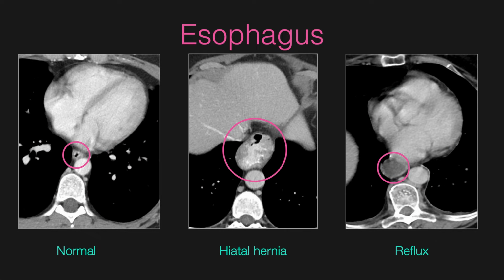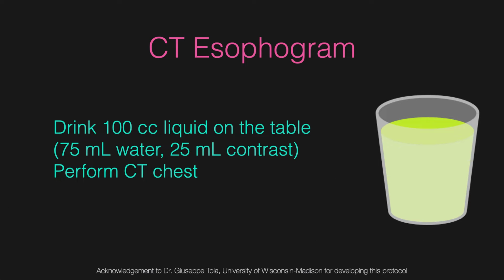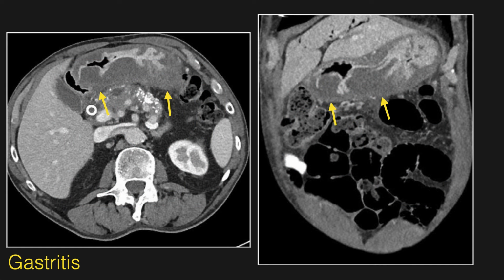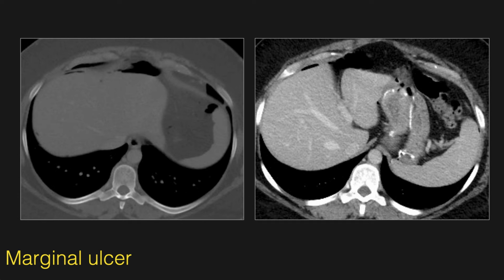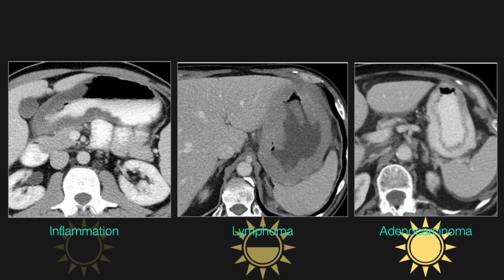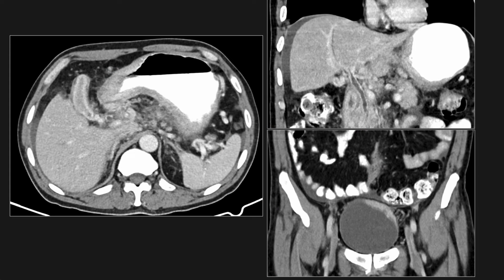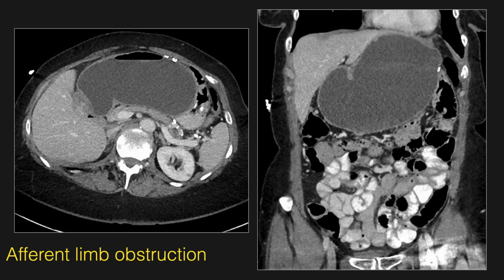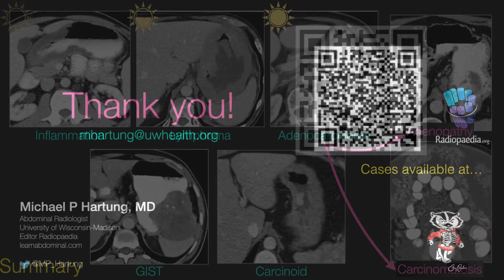Abdominal Radiology Lecture: CT of Esophageal and Gastric Pathology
Intermediate-level lecture on key pathology of esophagus and stomach, with emphasis on CT.